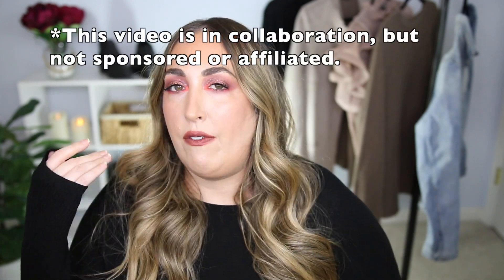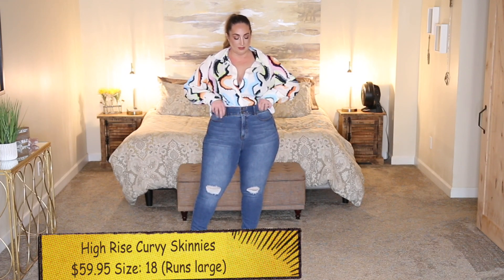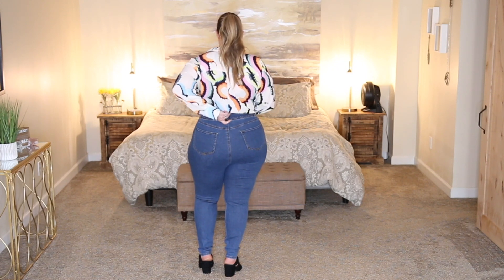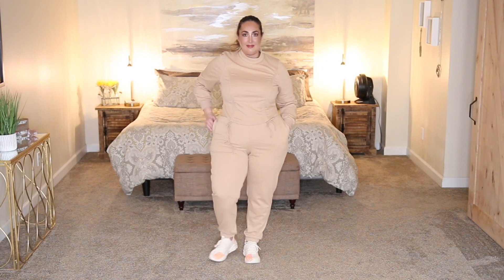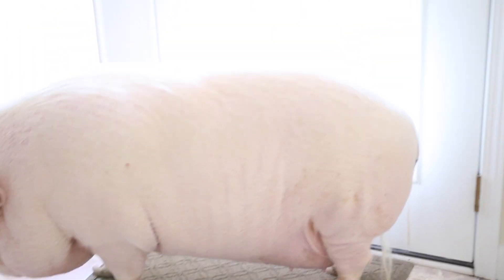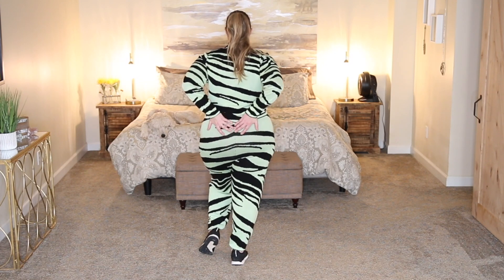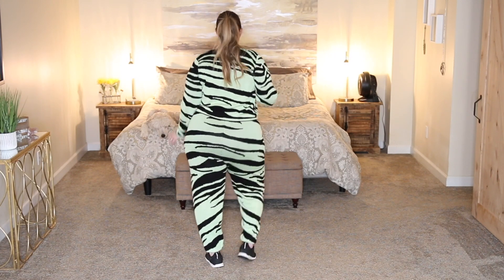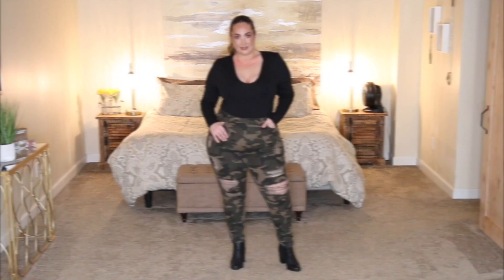UMMM WHAT?! Fashion to Figure Plus Size Try On Haul Lookbook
I know so many of you are struggling with the bad weather, power outages, and water shortages and I'm thinking of you this week. Our power and internet has been spotty, but I wanted to have a video up for y'all. So, this week will be a try on haul from Fashion to Figure!

Fashion to Figure is a plus size exclusive brand that caters to sizes 12 to 28. Their clothes are on trend, reasonably priced, and designed to showcase the plus size curves like no other. I highly recommend trying them out (particularly their bottoms) because their pieces are unique and fit beautifully.

❤️ CLOTHING MENTIONED

OUTFIT 1

* Kelsi Dagger Shoes

OUTFIT 2

* Camo Coat
(sold out)

* Beige/Orange Tennis Shoes

OUTFIT 3

* Black Tennis Shoes
(TJ Maxx)

OUTFIT 4

* Black Boots

* Concealer Maybelline

* Bronzer BH Cosmetics

* Eyeshadow  -  Danessa Myricks Chestnut & Alien

* Liner - Danessa Myricks Pumpkin (Neon)

* Covergirl Blush

* Nail Polish - Lavender Violet

* Contour - Kat Von D

* Lips - Kat Von D